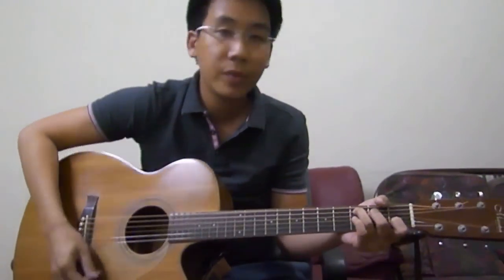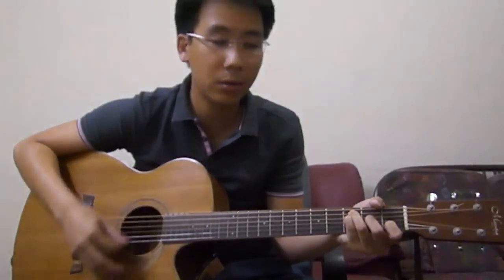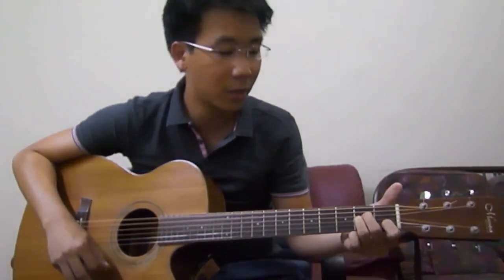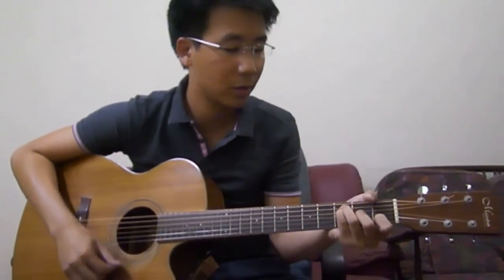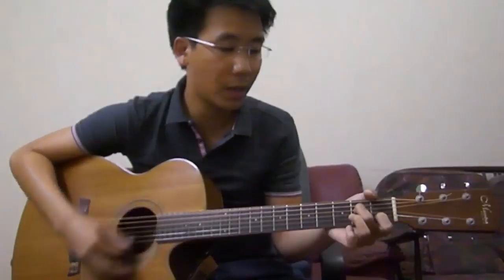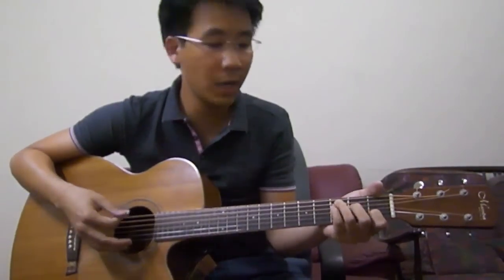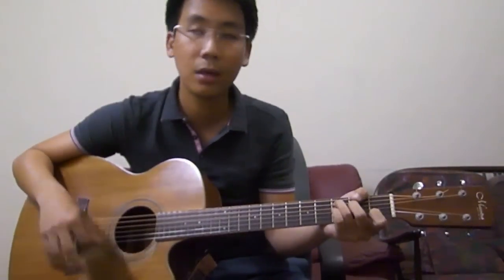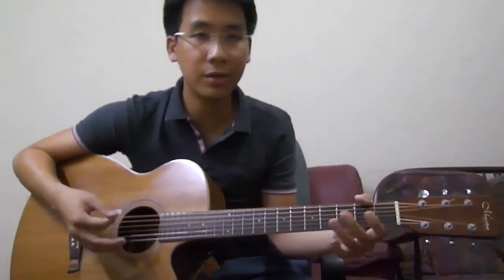Behold The Lamb Instructional - Stuart Townend / Keith & Kristyn Getty (Daniel Choo)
instructional video for the song "Behold The Lamb" by Stuart Townend, Keith & Kristyn Getty